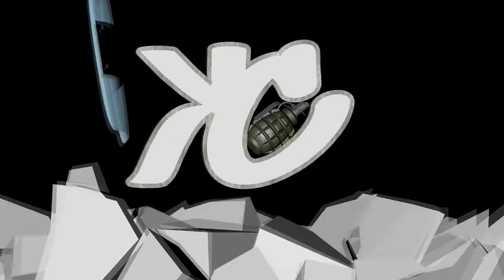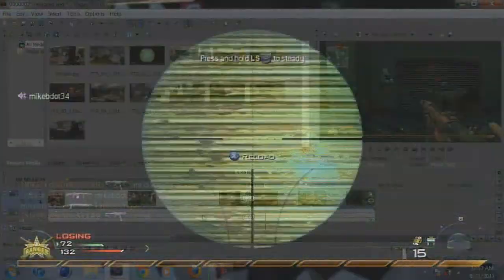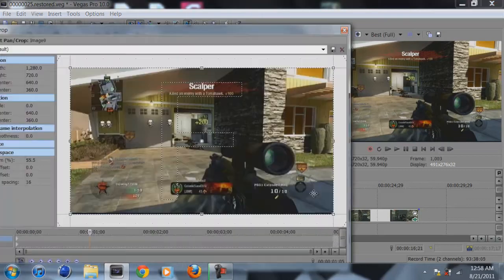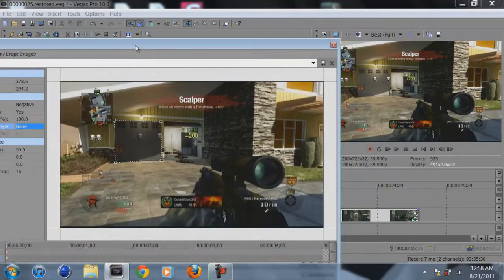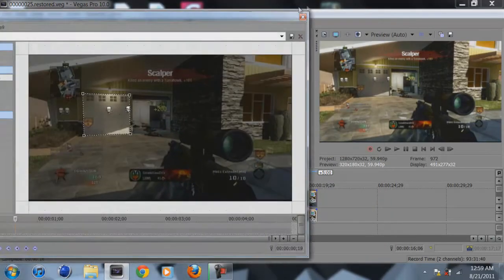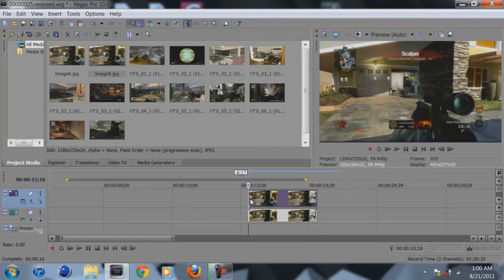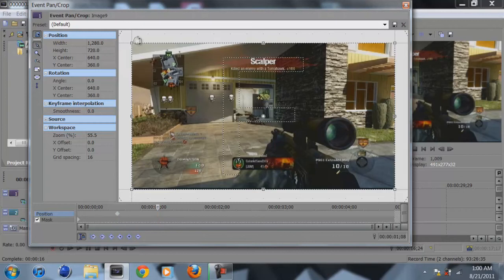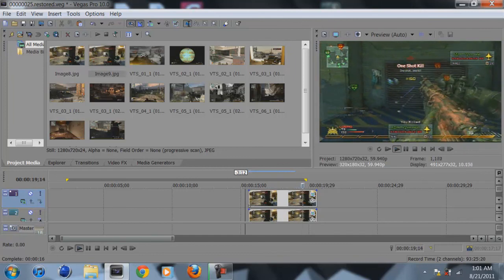Sony Vegas Pro 10 Tutorial: Masking Tool Transition - Door/Window Opening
This is my first Sony Vegas tutorial where I show you how to create an effect where a door or window opens and you zoom through it.  It is a very useful efffect, and the masking tool is a gateway to a huge amount of other simple be effective effects. Sub, comment, and like!